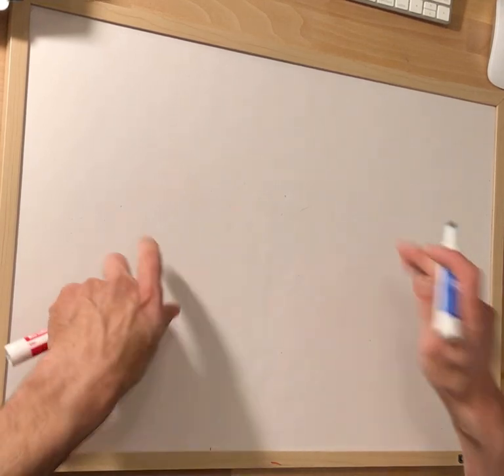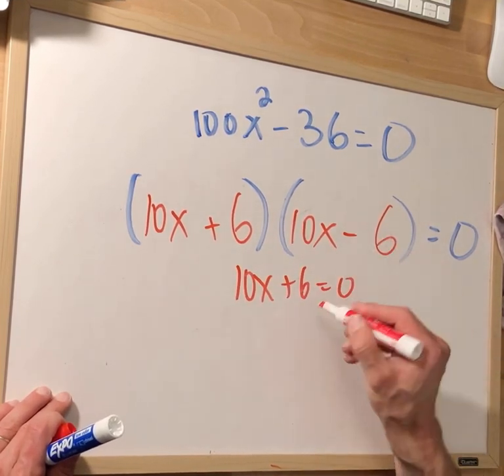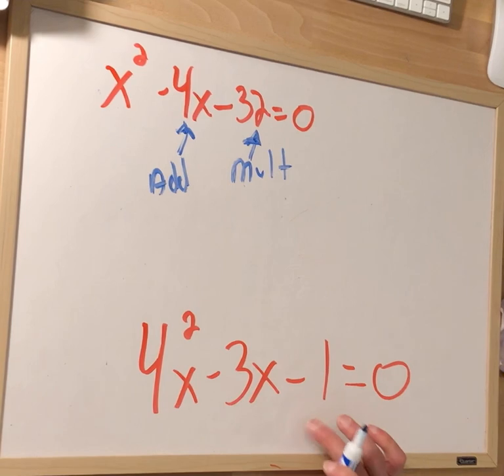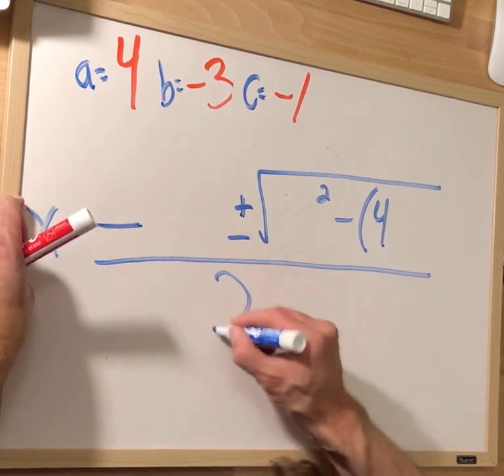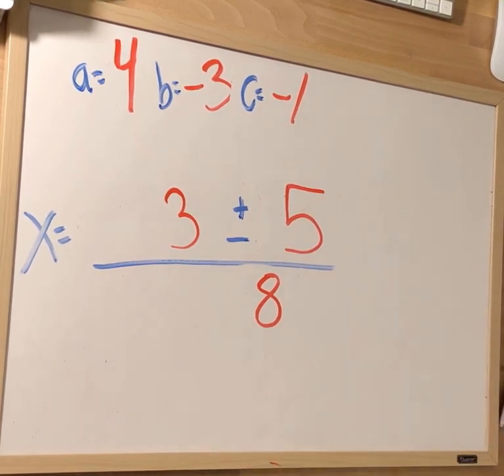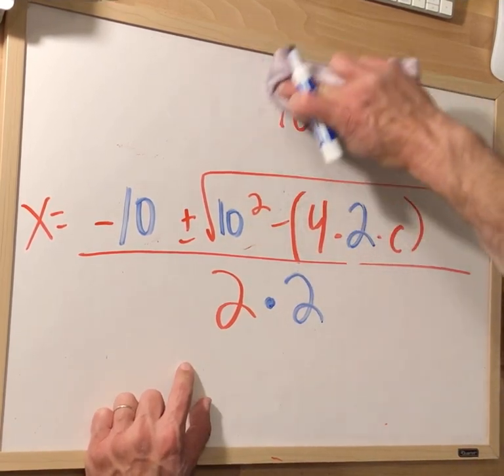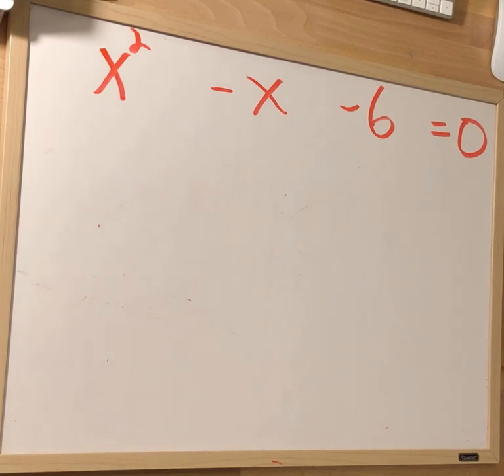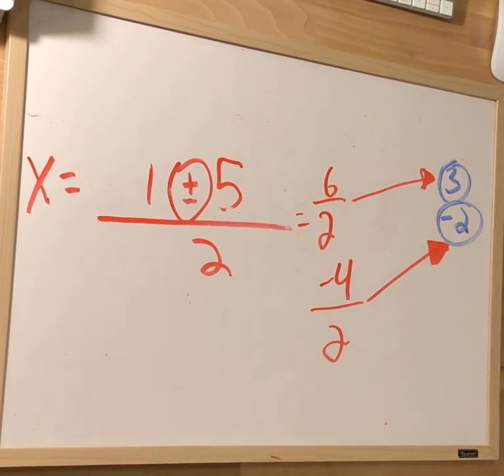IM2 November 16th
In this lesson is introduced to a formula called the quadratic formula and will use it to solve quadratics.